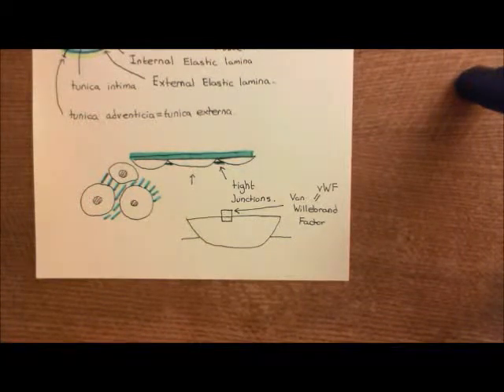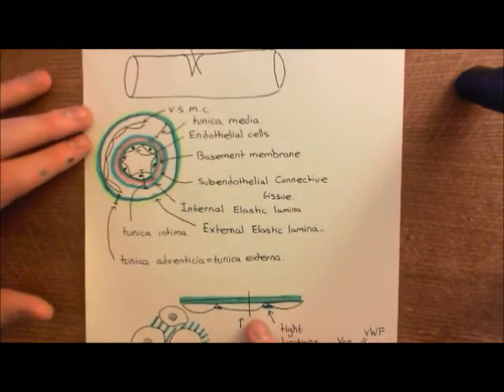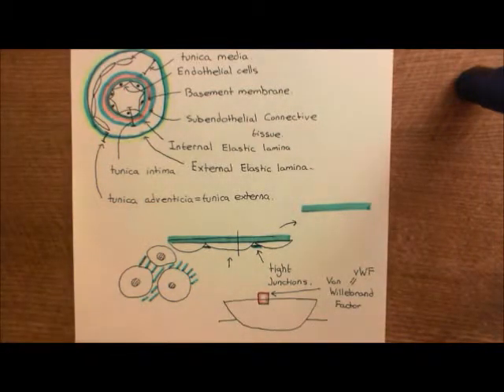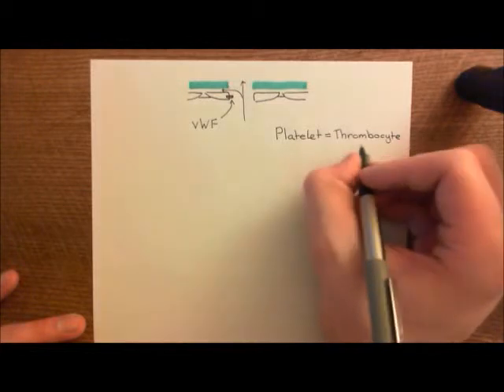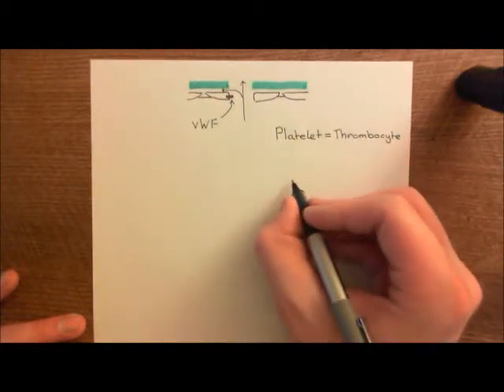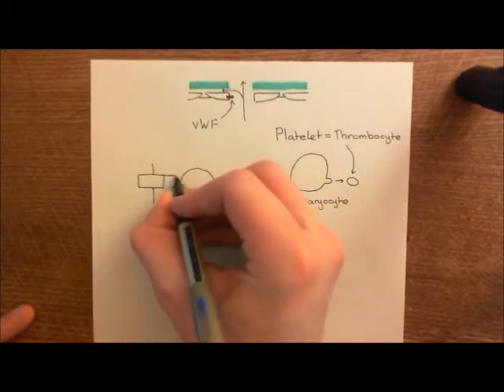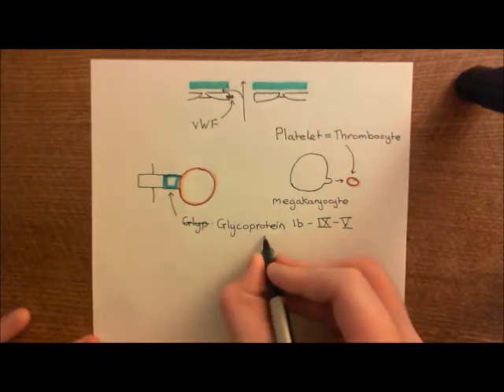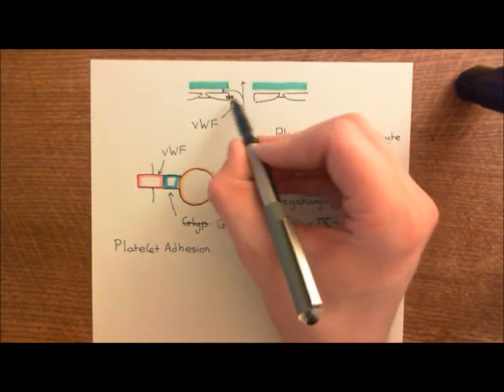Antithrombotic Mechanisms of the Endothelium Part 2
In this video we discuss the antithrombic mechanisms of the endothelium which help to prevent thrombosis within the healthy blood vessel.